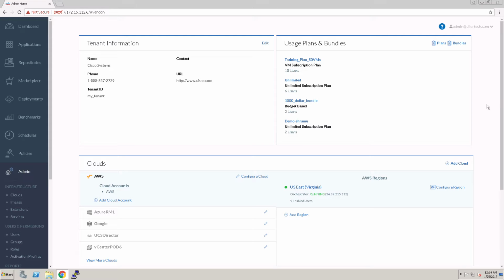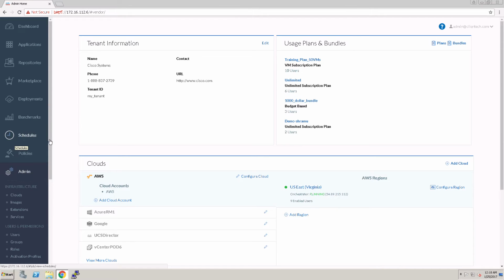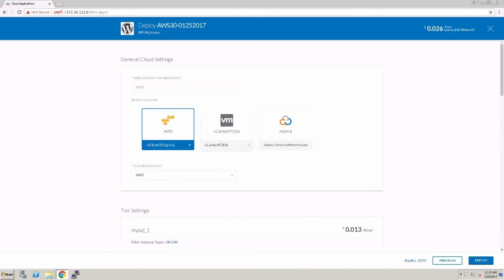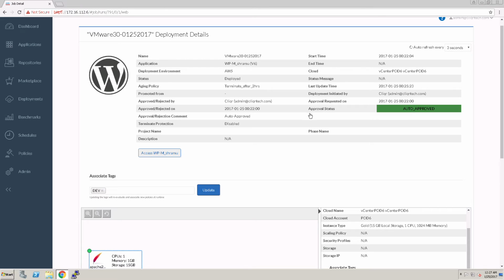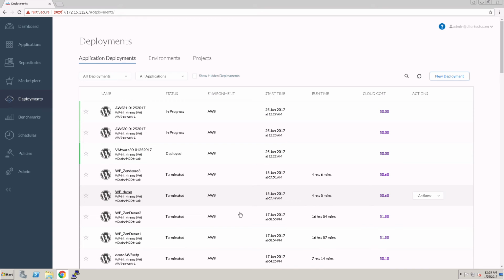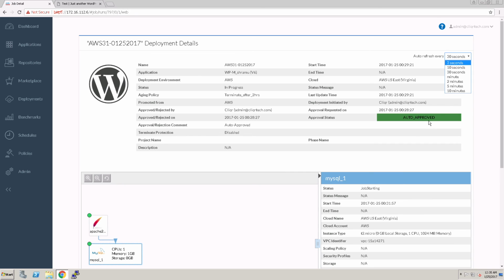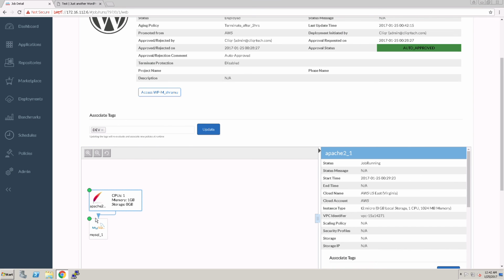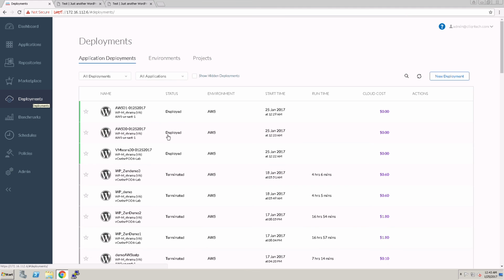Cisco Cloud Center - Cloud agnostic application modelling and migration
This video is a demonstration on Cisco Cloud Center to showcase the cloud agnostic application modelling(blueprint) that can be deployed to any integrated cloud(AWS and VMware in this demo)  and application(wordpress) migration with data across any integrated cloud(AWS and VMware in this demo).